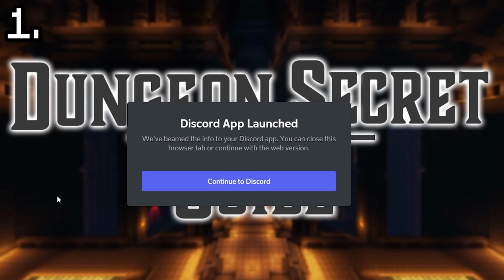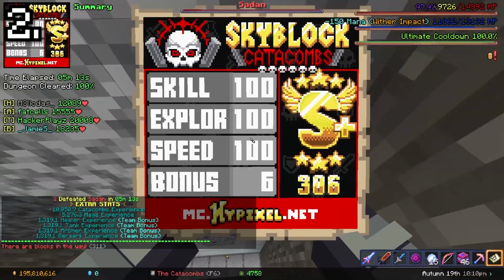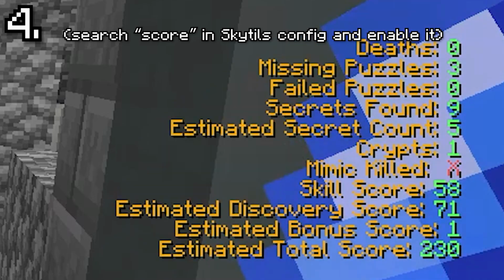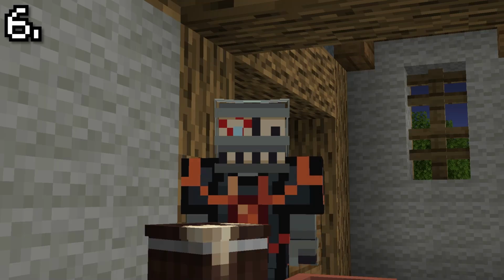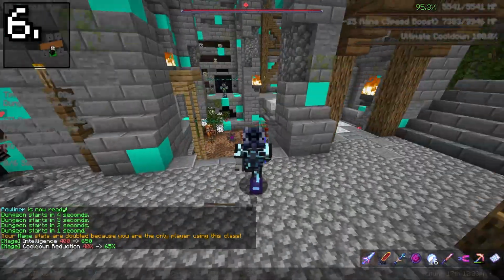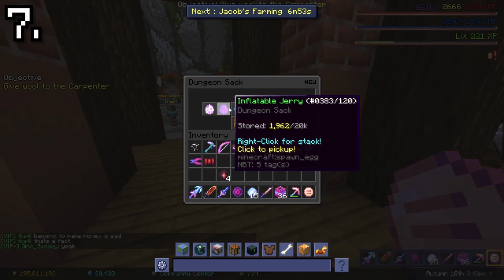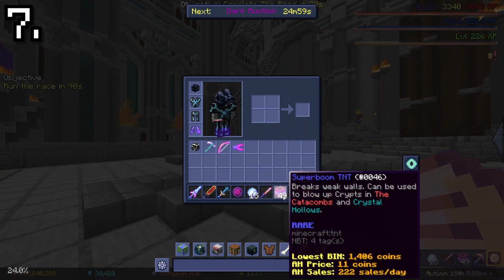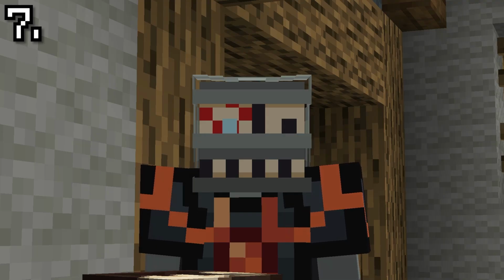10 Dungeons Tips I Wish I Knew Sooner | Hypixel Skyblock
10 Dungeons Tips I Wish I Knew Sooner | Hypixel Skyblock

perfectly timed with the new mini Dungeons update lmao